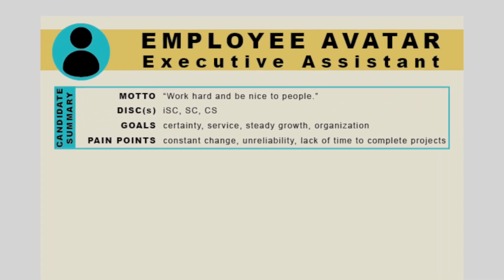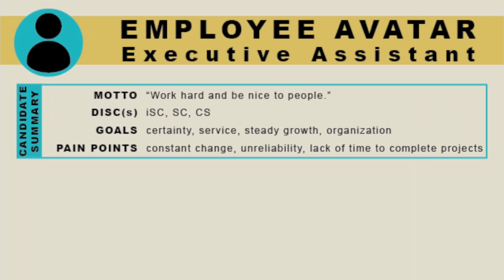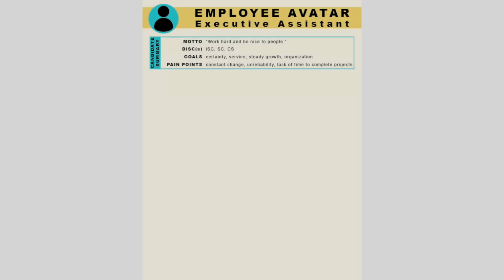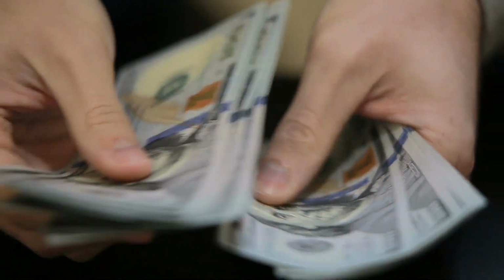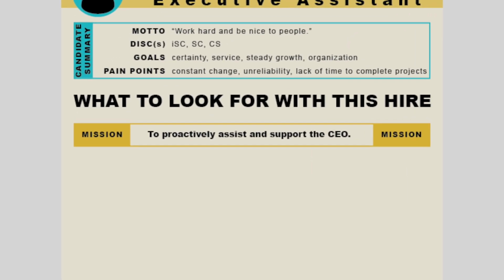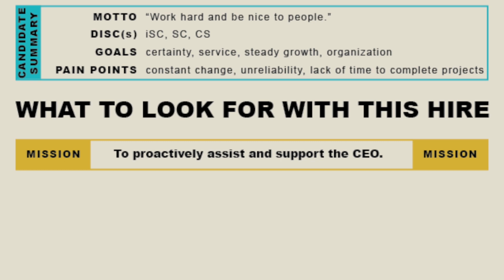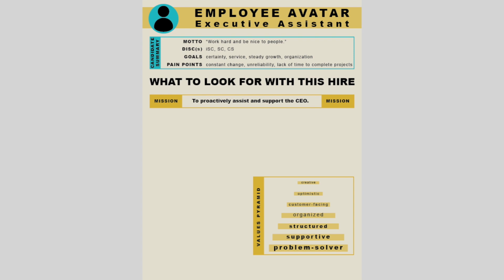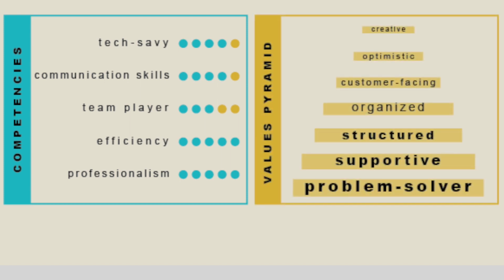015 Define The Role: The Employee Avatar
The employee avatar is the last item we need to create to finish defining the role. If you like our avatar you are welcome to download an example and a blank copy example by clicking on this link: Example Employee Avatar PDF Once you’ve created your avatar, you’ll have a great level of clarity on the type of candidate you are seeking. This will save you significant time as you continue working your way through the hiring funnel.

This video provides you with the employer’s point of view. Typically, we think that it's important to understand the topic of recruitment and retention from both the employer and employee's point of view. However, this video demonstrates that creating the employee avatar is typically an introspective process that needs to be completed by the hiring manager or owner. Define The Role: The Employee Avatar was written by Steve Ciprani.

Also, don’t be afraid to like this video if you watched it. We take a lot of time and care with each video, and your ‘like’ is great feedback for us to continue doing what we’re doing.

We will release one video per week, every Tuesday morning at 11am (EST), so if there is a topic you’d like us to address in particular then let us know.

Lastly, if you'd like to reach out to us directly then please don't hesitate to visit our we’ll be happy to help you with any of your recruiting and retention needs.